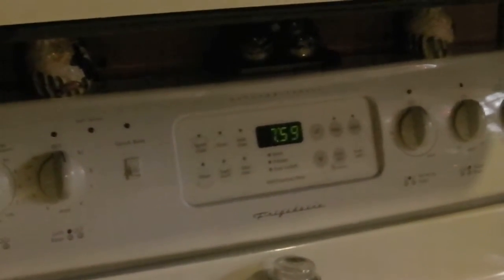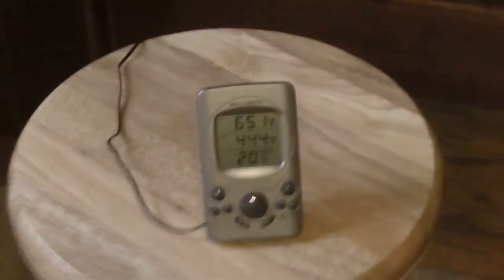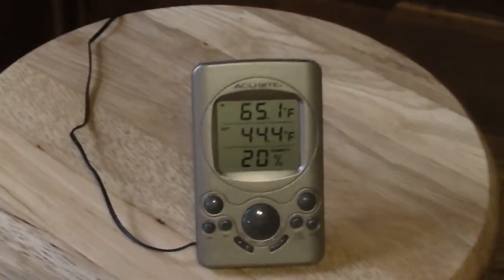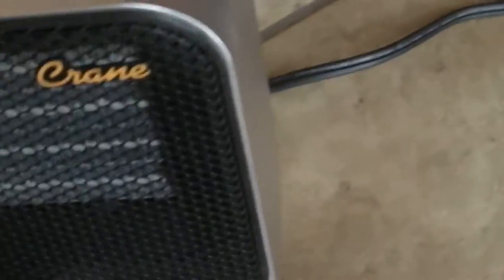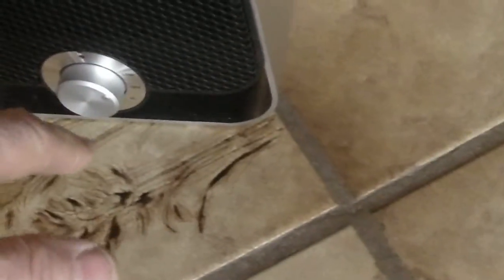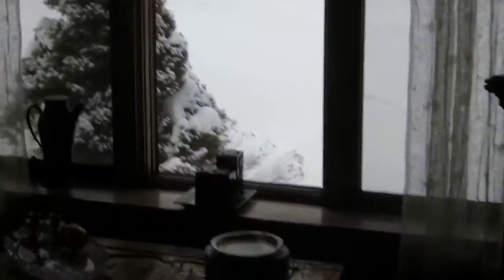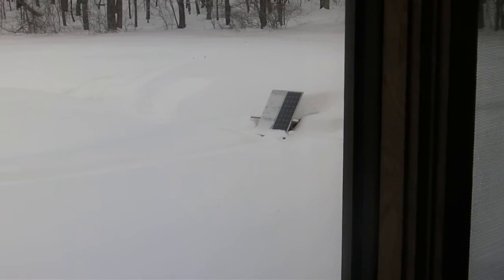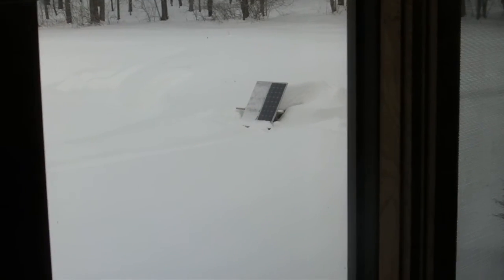Small Electric Space Heater Good For Solar (pt3)